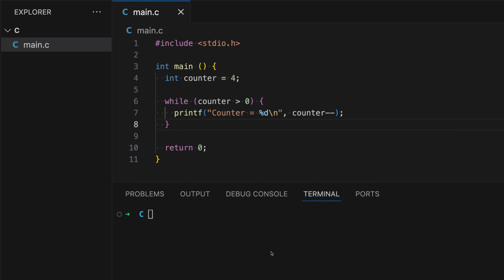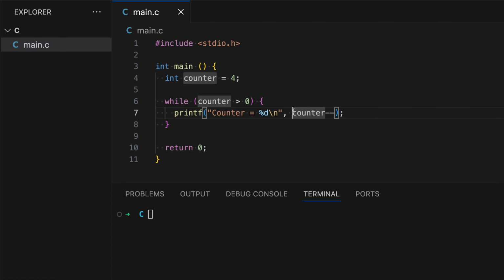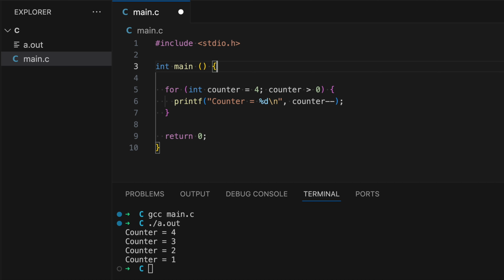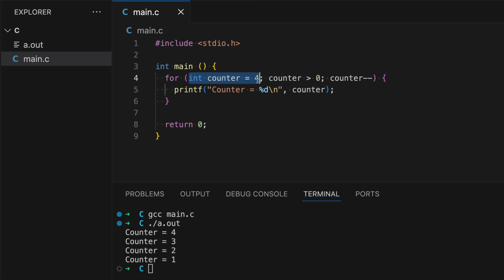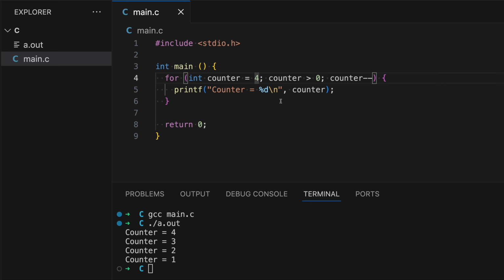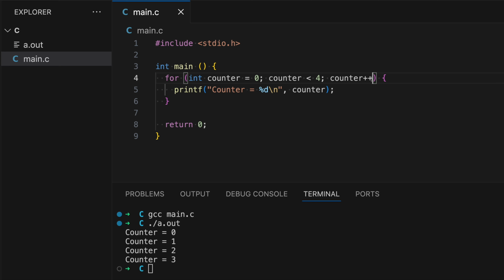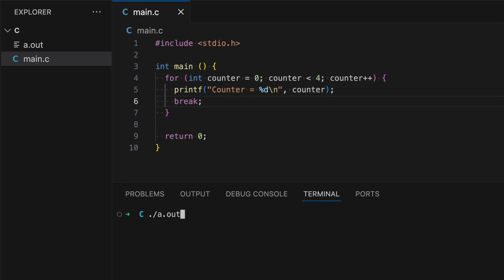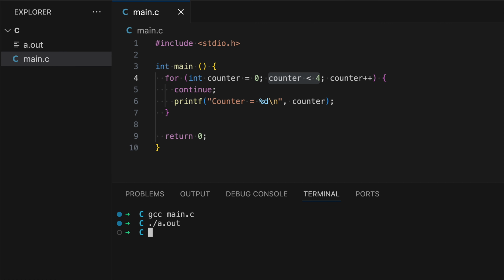C Programming Tutorial 7 - For Loop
In this tutorial, we'll learn about for loops in C programming. A for loop is especially useful when you know in advance how many times you want to repeat a section of code. It works similarly to other loops like while and do-while loops, which we've covered before, but its structure is a bit different.